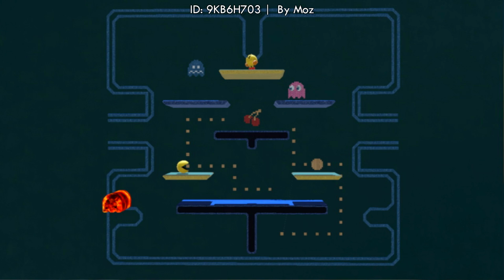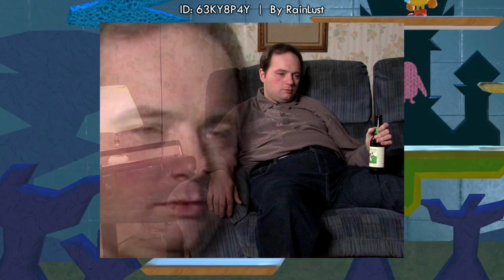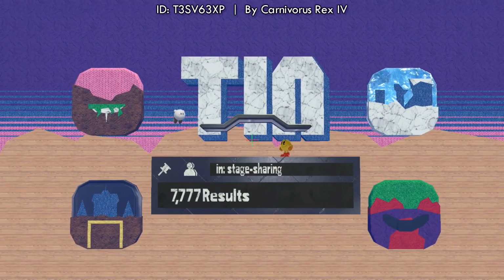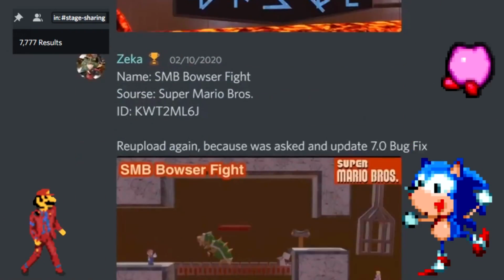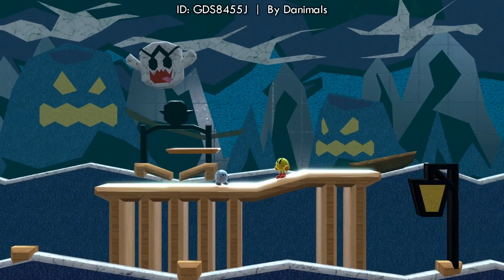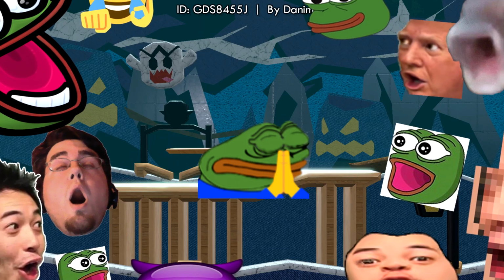They're using Ai for Custom Stages Now... | Smash Ultimate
Like from the Super Mario Bros. Movie guys!

By the way, I'm Tevlev and my channel is TIN Gaming 👋🤓

--==  Stuff you may want to see  ==--